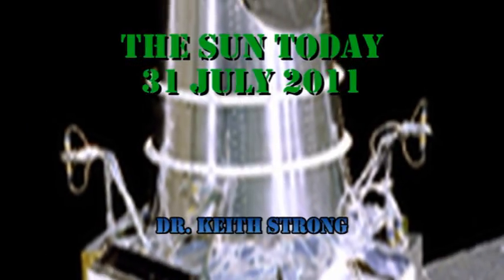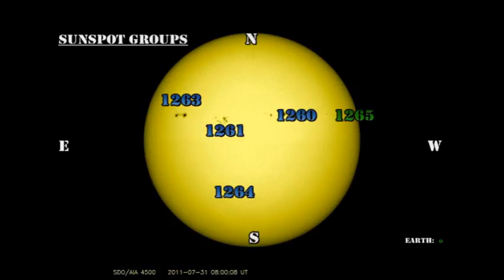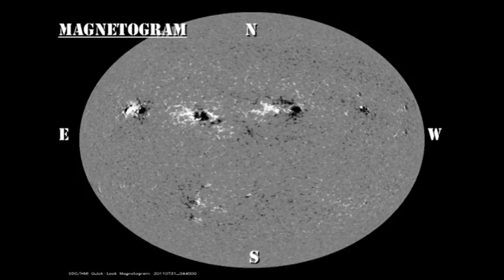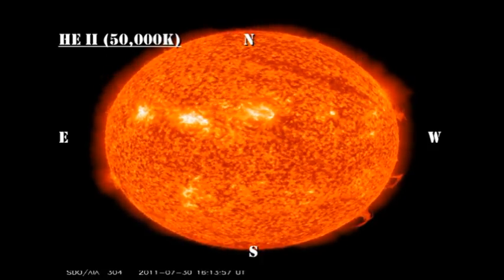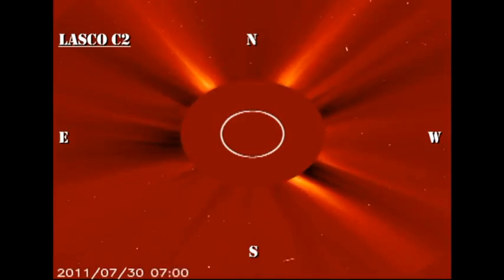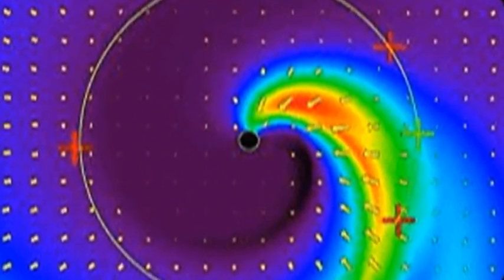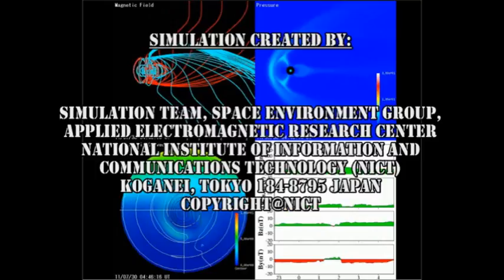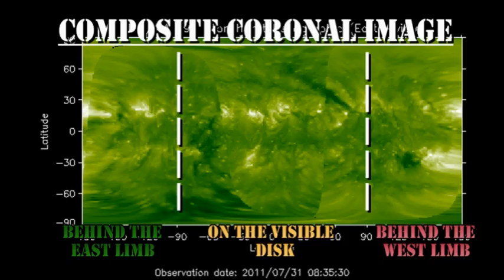THE SUN TODAY: 31 July 2011 - 3 CMEs, 2 C Flares, and a Partridge in a Pear Tree